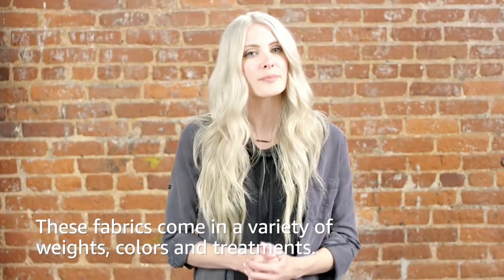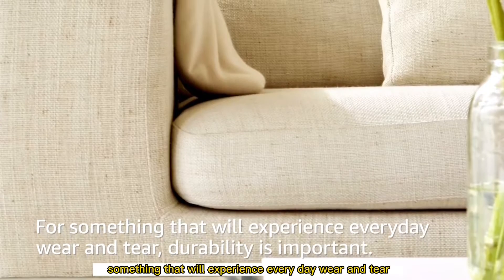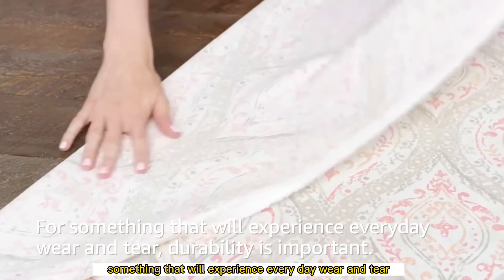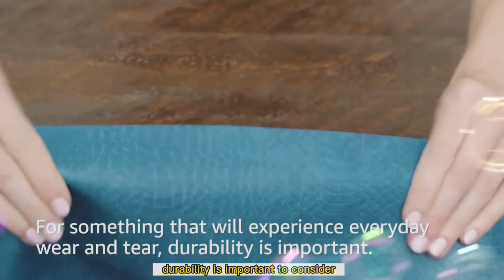How to make a good sofa, the fabric is the key!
There are many kinds of sofa fabrics. If you want to choose a sofa with high comfort, the choice of fabric is very important!